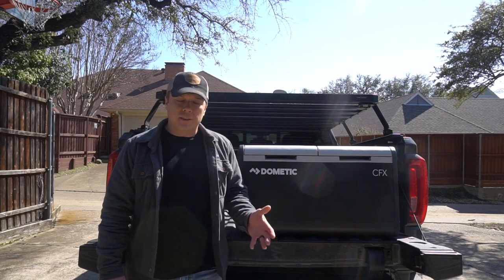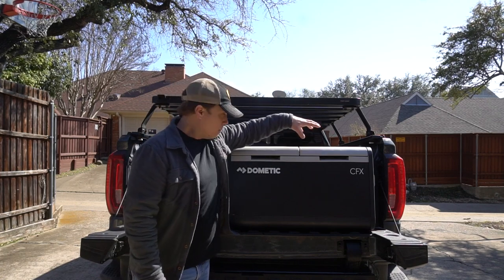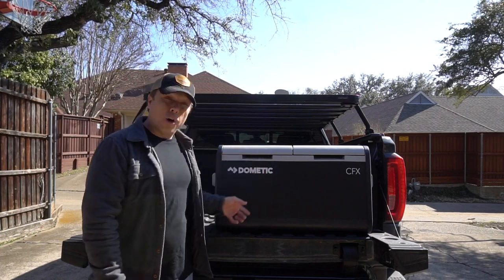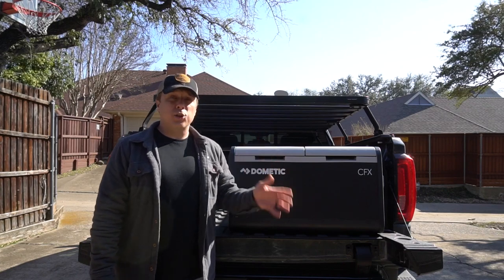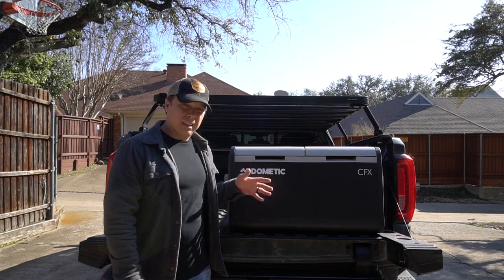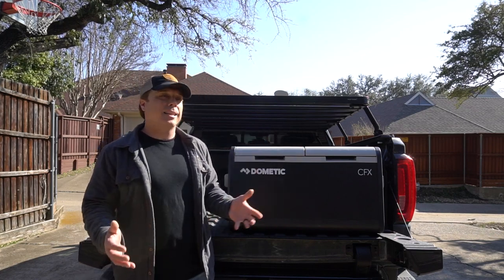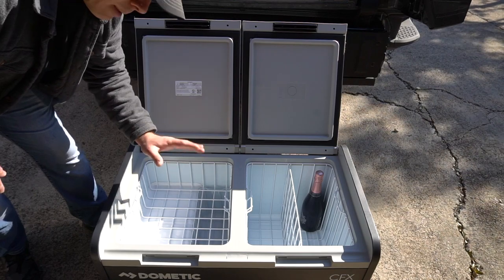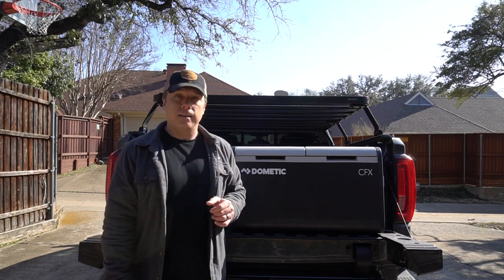Dometic CFX3 75DZ - One Year Review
What I think of the Dometic CFX3 75DZ after using it pretty extensively for the past year (spoiler alert: it's good...)